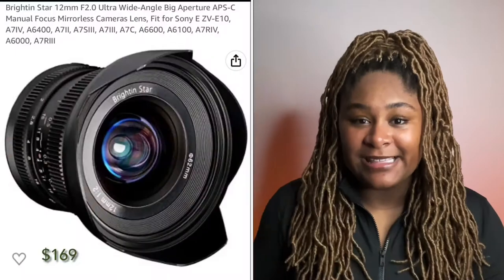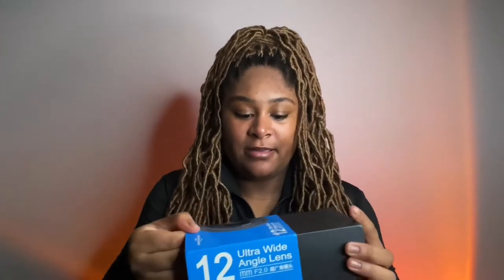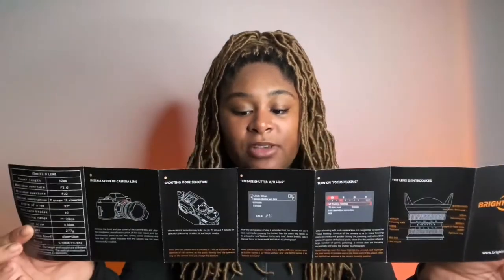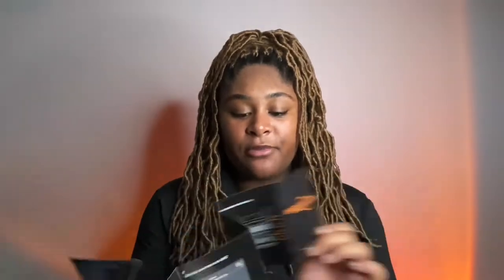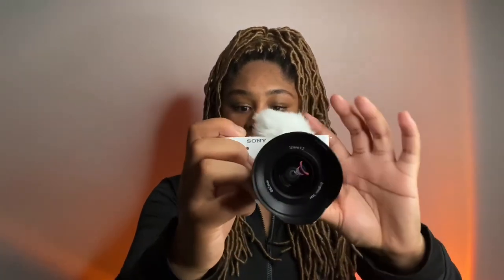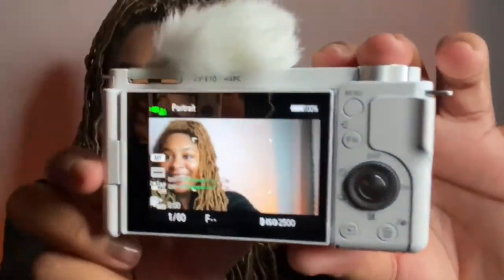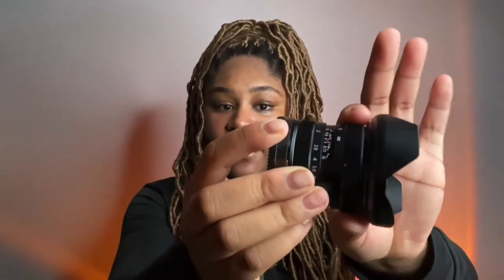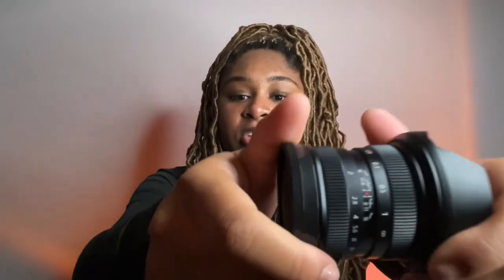WIDE ANGLE LENS for SONY ZV-E10 | Starting a Gaming Channel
Welcome to the Royal Court! 👑
You can become a subby here :)  @Ms.Duchessgames

If you haven't already, check the Community tab on the channel to get the most recent updates and polls.

BM: (prod. MTC Beatz)
Editor: Taylor Ayers (Ms. Duchess Games), Symon Carter (Bayconch)
Thumbnails: Taylor Ayers (Ms. Duchess Games), Jaxson Corona (Black Tie Jax Gaming)